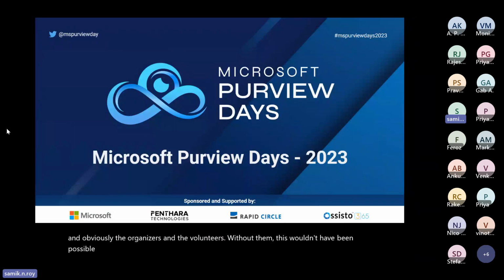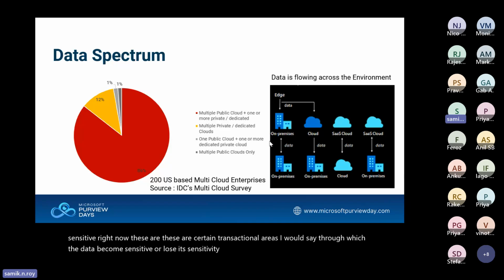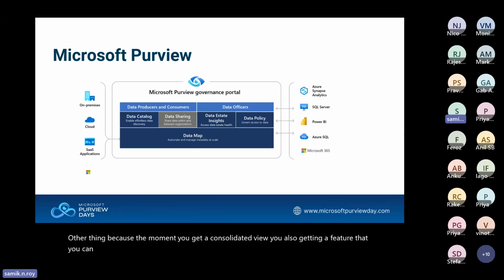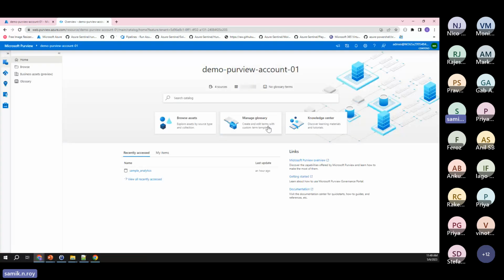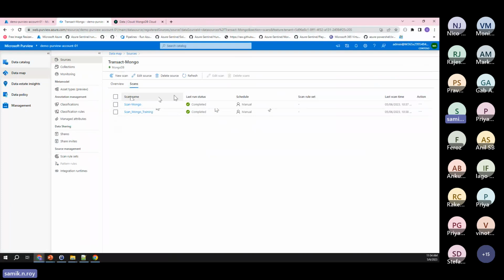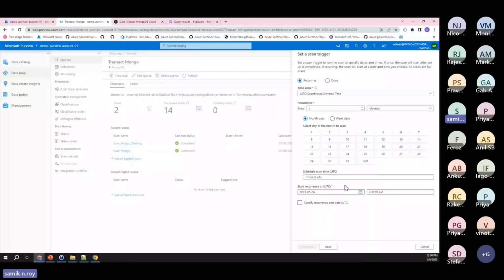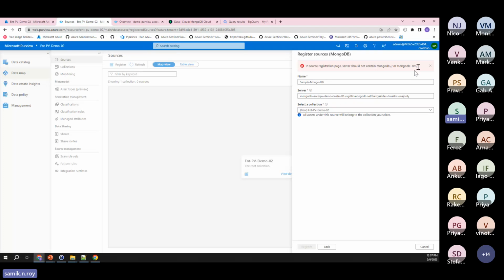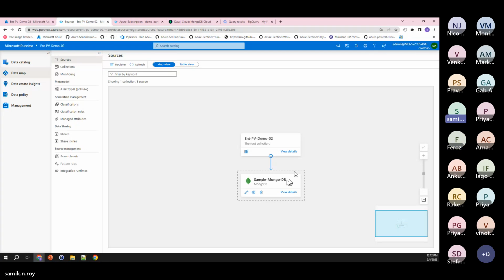Catalog Multicloud Data with Purview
Catalog Multicloud Data with Purview by Samik Roy